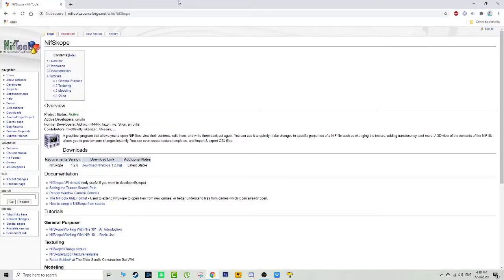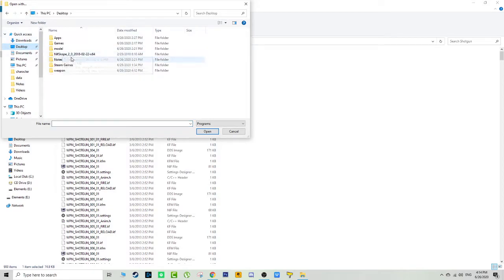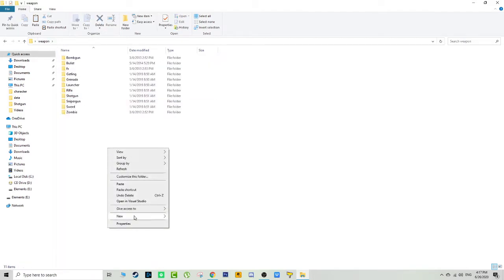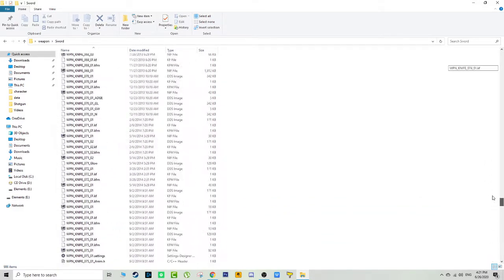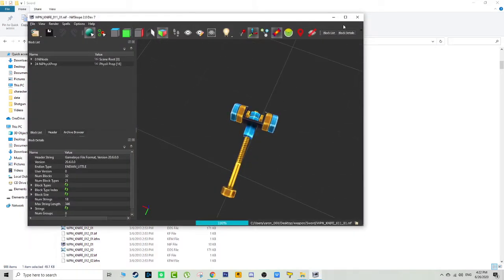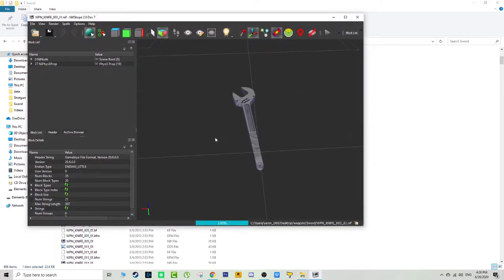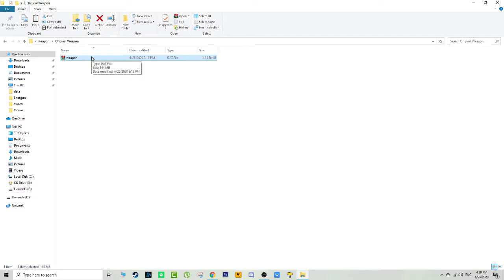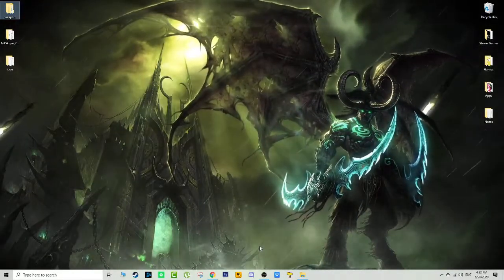[ToyHeroes Online] How To Change Weapon.dat In 2020